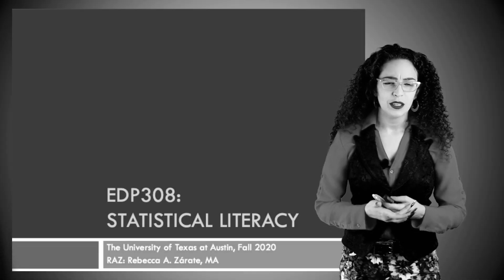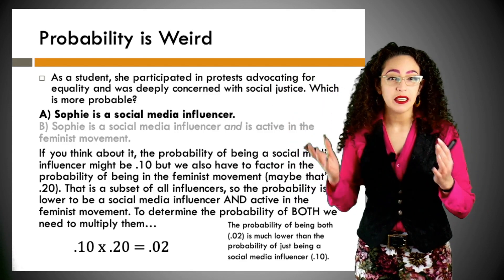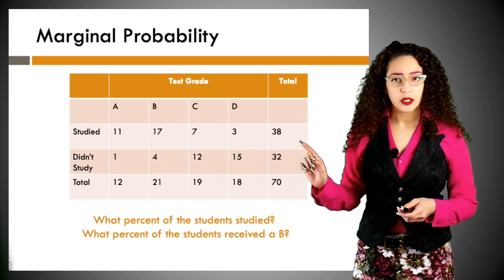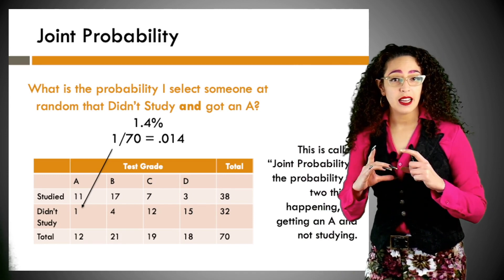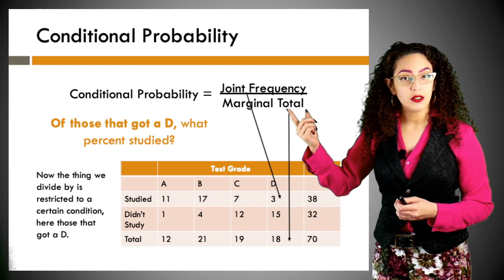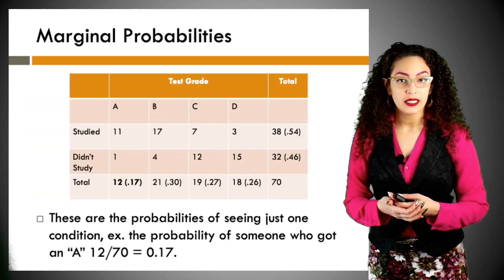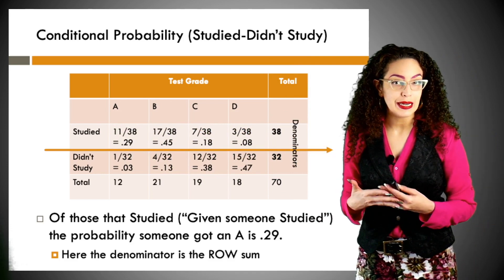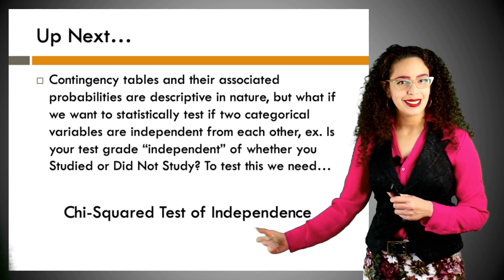Statistical Literacy | Episode 25 | 10.1-3 Contingency Tables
In this lesson we will cover:

Probability is Weird
Contingency Tables
-Marginal Probability
-Joint Probability
-Conditional Probability

Intro song by: Sam Castandet et son Orchestre Antillais: La Rue Zabyme

*I am only human and forever learning, so if I ever misspeak or get something wrong, (polite) critiques, constructive criticisms, and suggestions are always welcome!*

Happy learning! Cheers!